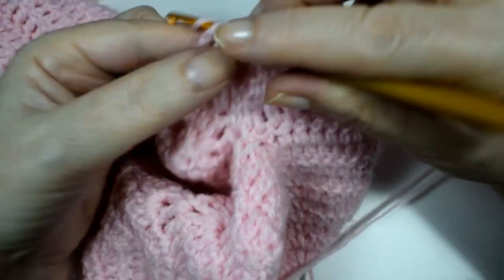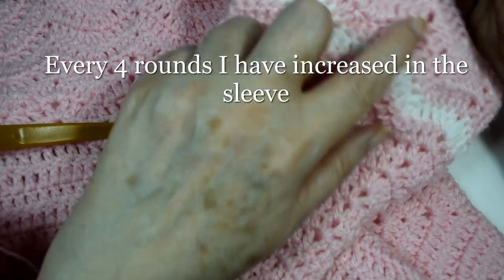How to make a girl's crochet coat very easy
Hello everyone. Today I bring you this coat very easy to do with the boss in the video.